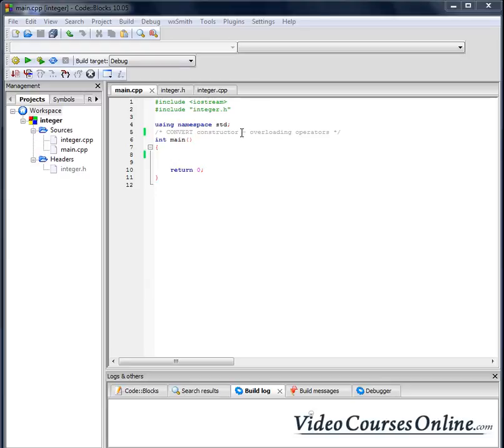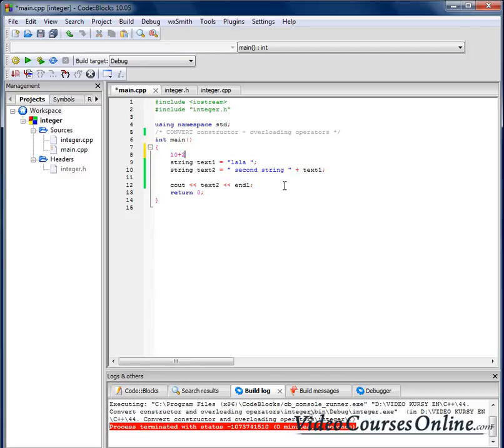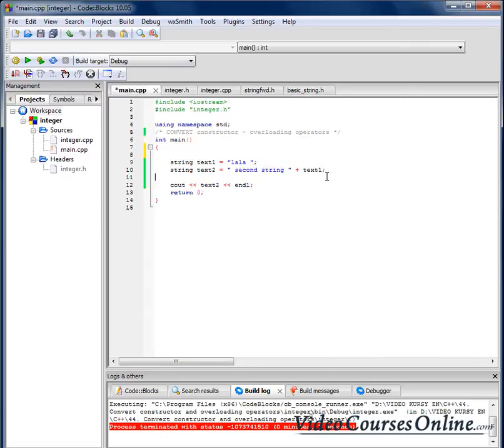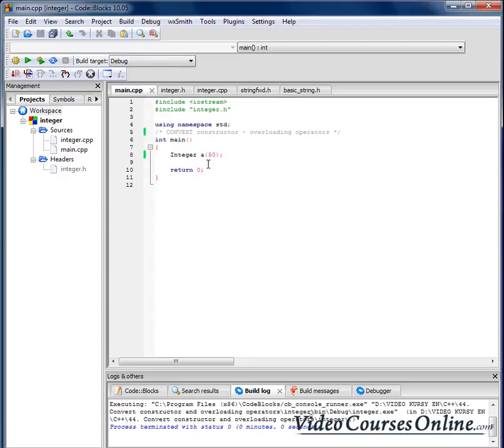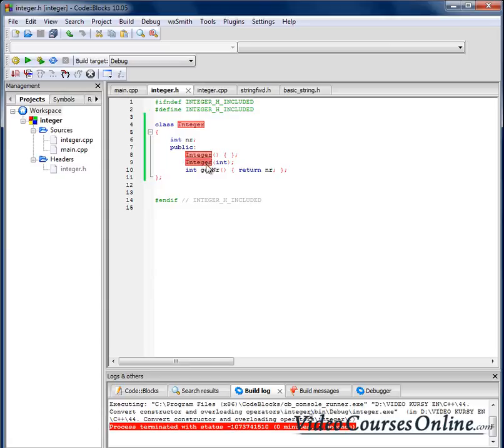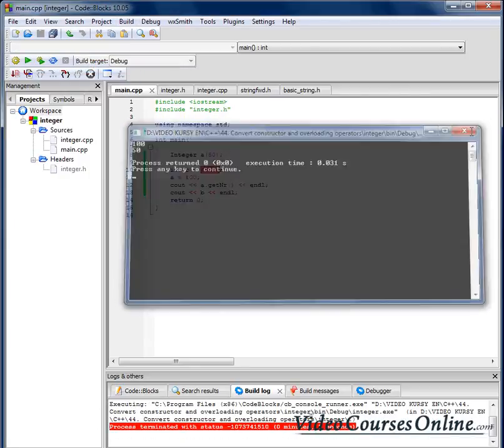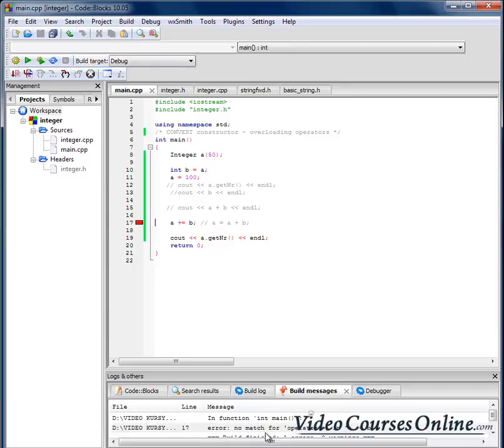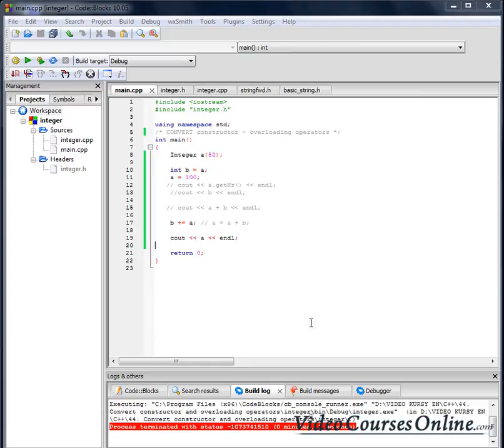08 ADV C++ With g.Karlos: Constructor and overloading